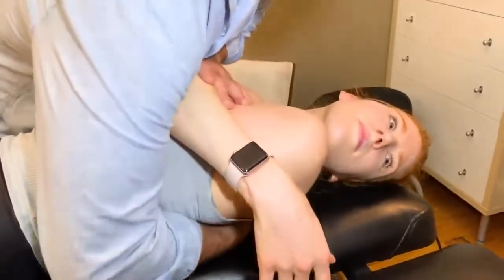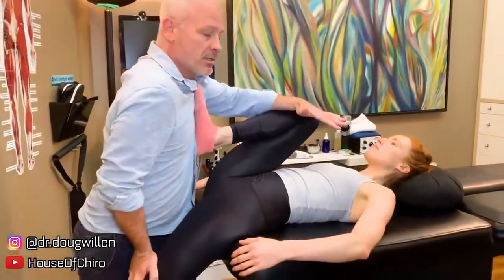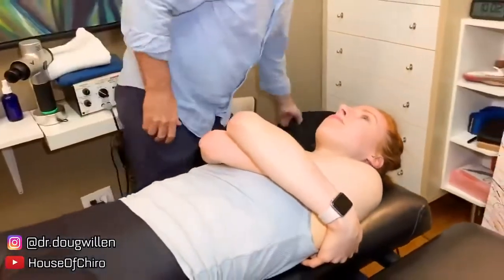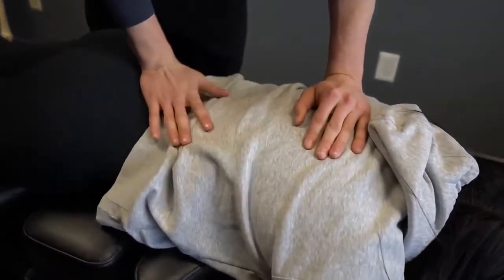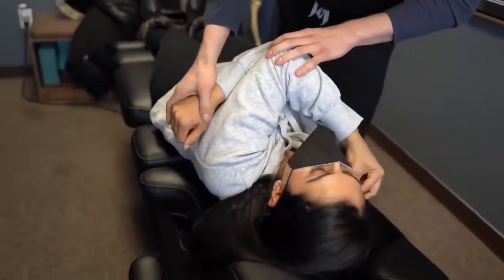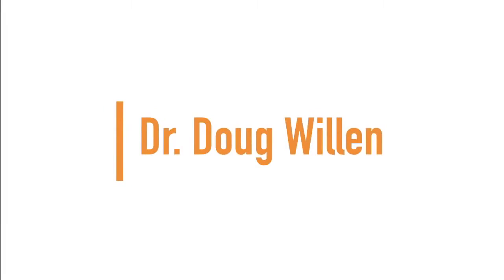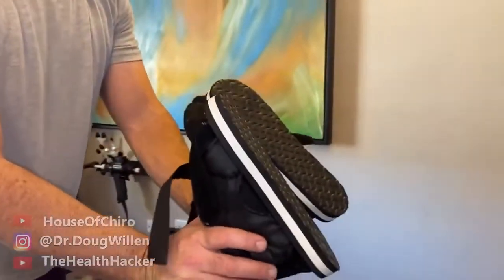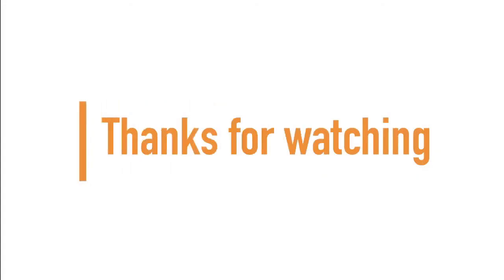Dancer Gets Stretched Out ASMR Chiropractic Adjustment Compilation hot & sexy Instagram tiktok model